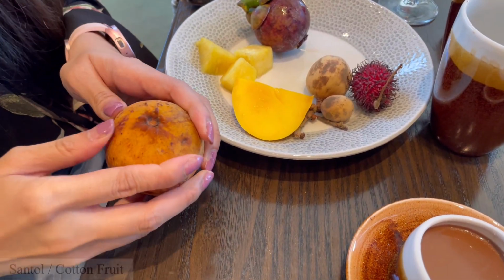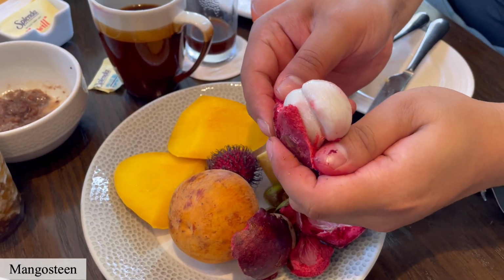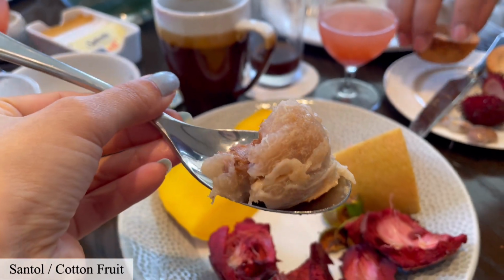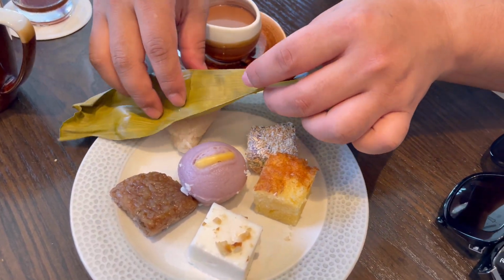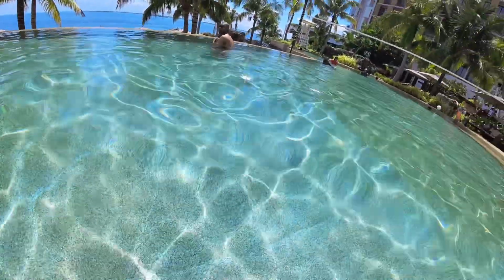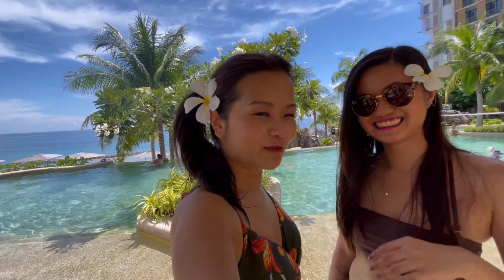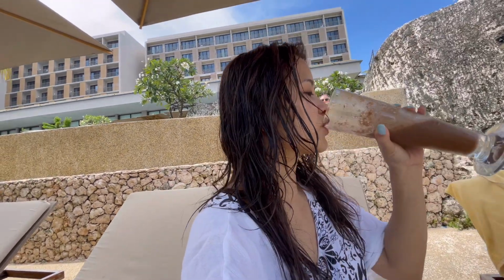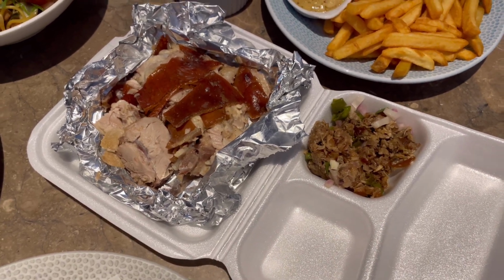Cebu Philippines 🇵🇭 Trip - Day 2 | Sheraton Resort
Hi guys,

This is the second day of my short trip to Philippines in October. We stayed in the Sheraton Cebu  Mactan  Resort for the whole day.